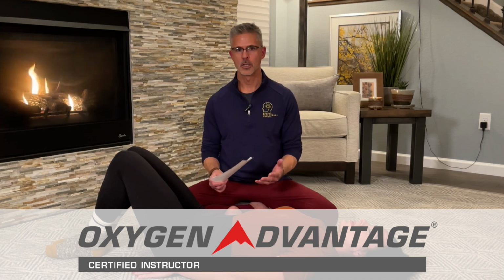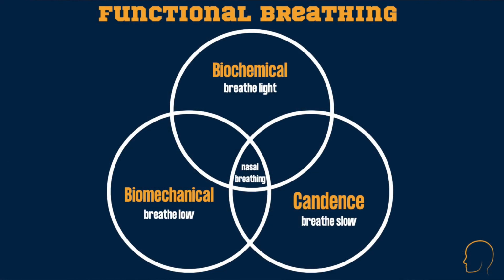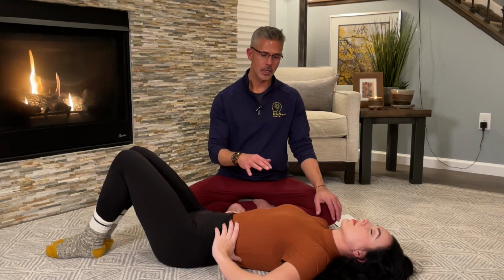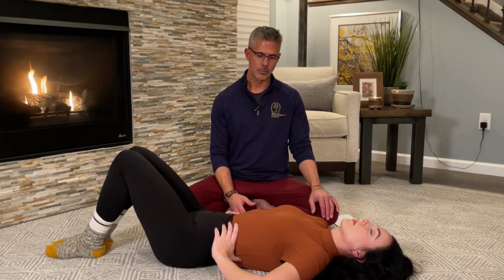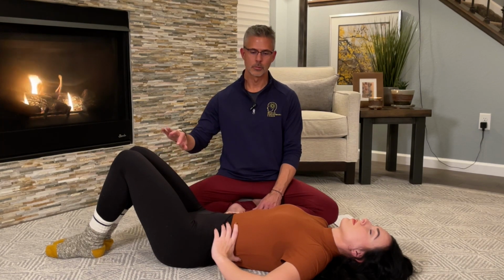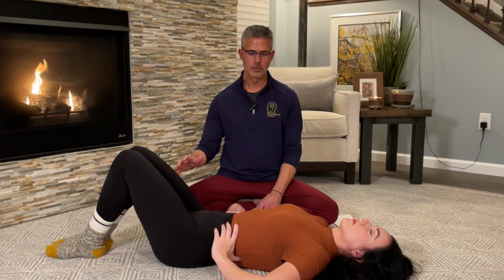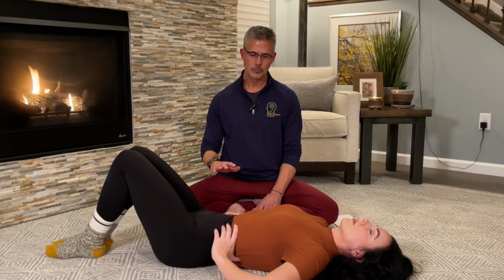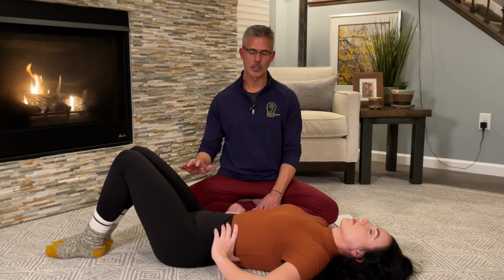Breath Training: Phase 5 - Breath Light - Integration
The integrated practice of Breath Light is about creating air hunger, reducing the pace of your breathing and expanding and contracting the ribs. It’s easier to begin on your back, in a supine position, so you are able to fully relax.

The Benefits of Breath Light Integration:

• Enhances recovery
• Improves functional breathing
• Activates the diaphragm
• Normalizes breathing volume
• Acts as a meditation as it brings attention to the breath

Joe Somodi has spent more than two decades perfecting his coaching of breath training and mental performance. He is a master yoga educator and breath coach with corporate, nonprofit, and private clients across the United States. He develops interactive programs for clients to form life-long habits increasing physical and mental performance. He has hosted hundreds of classes and workshops that have helped thousands improve their breath quality, resulting in better health and mental clarity, focus, and calmness.

He has a background in video production. His New York City company produced short-form documentaries and promotional videos for discerning clients, including the Fortune 500, top media companies such as ESPN, and celebrities such as Sophia Loren and Randy Jackson. Joe is a former Division 1 collegiate golfer who still enjoys playing the game, although with higher scores.

He holds many accreditations, spanning yoga, meditation, breath training and as a life coach. He is also a passionate Special Olympics volunteer and advocate.

Joe lives in Fort Collins, Colorado, with his husband and their thoroughly spoiled Australian Shepherd, Brody.